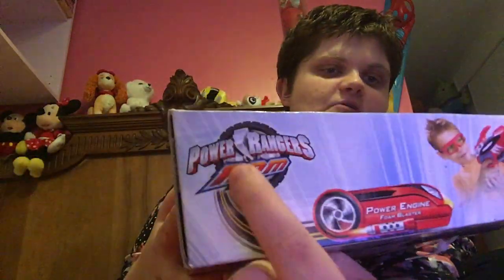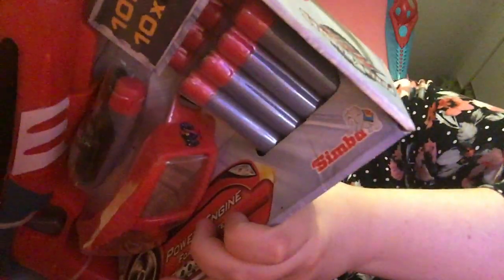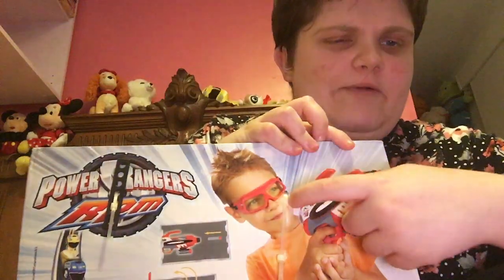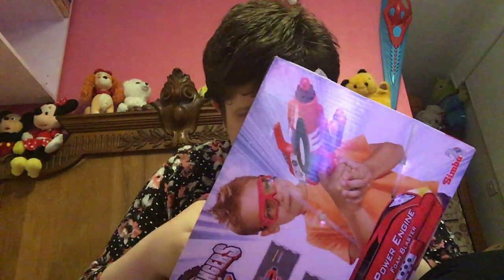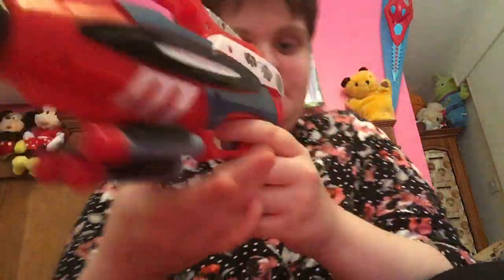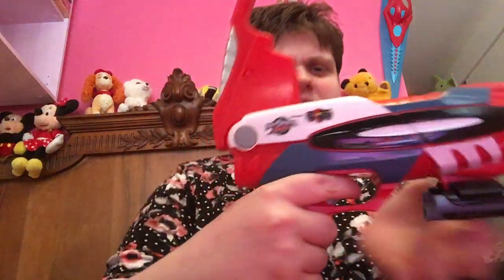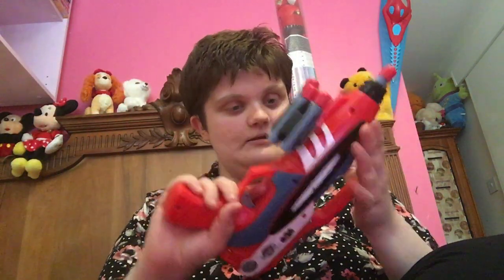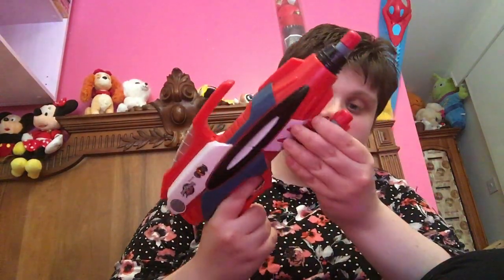Power rangers rpm power engine foam blaster have come from the post today.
Today my second item that I ordered from my 5 item have came from the post today. Power rangers rpm power engine foam blaster. It rare and the design was made in Germany by simba.